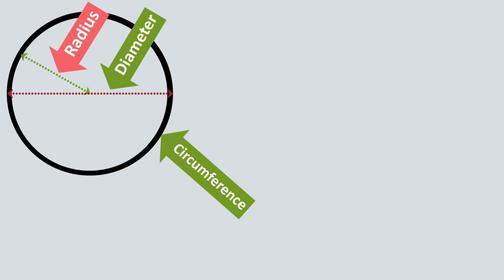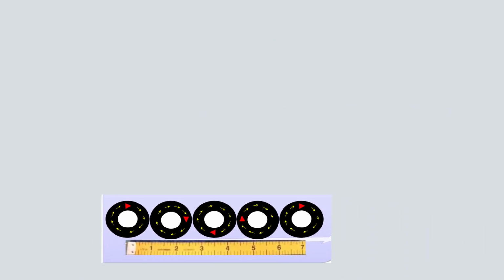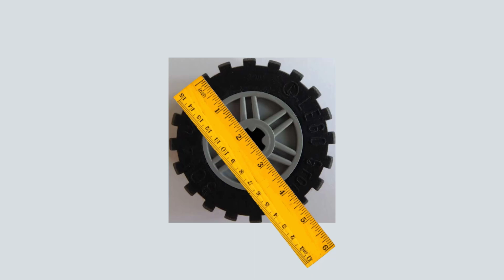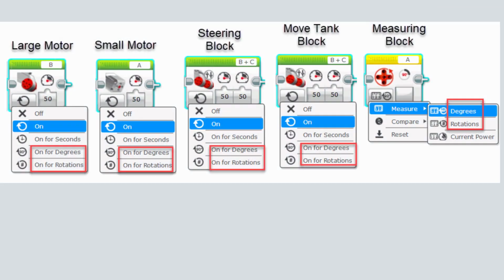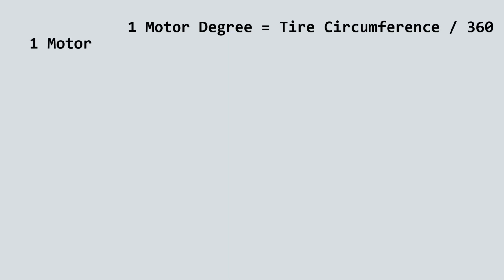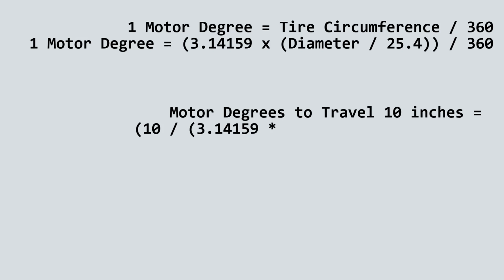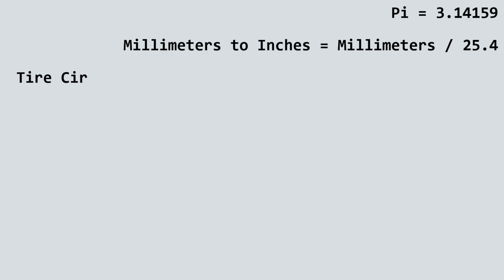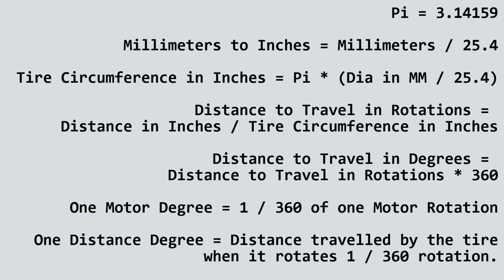Concepts Video: Circles, Robots, Inches to Degrees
This is the first part of robotics video I have made along with my brother. This video explains how 6th grade Maths can be applied to robotics and how to convert inches to degrees to travel for any kind of tire. This can be used for any robot including Lego EV3/Spike Prime robots and VEX robots.